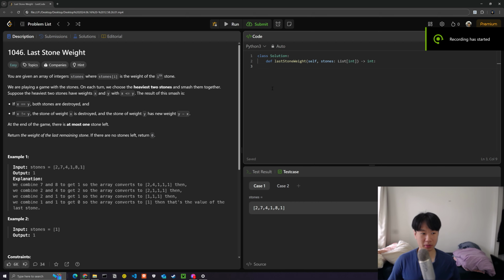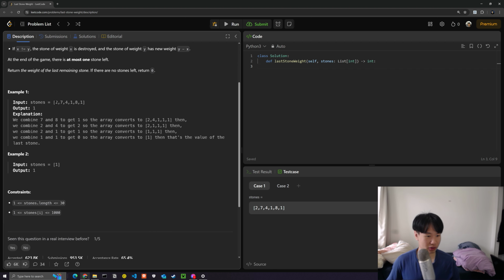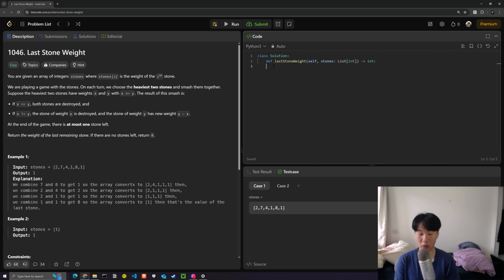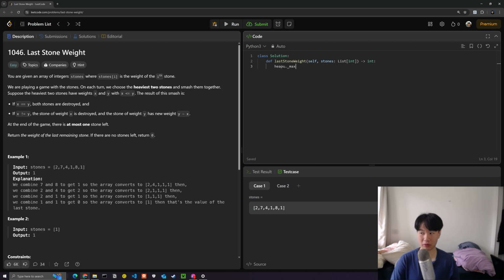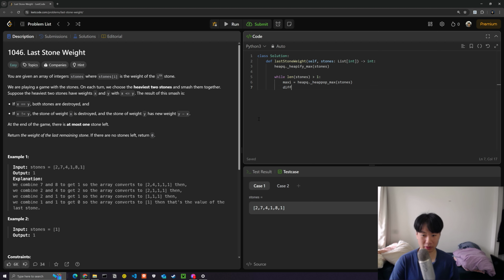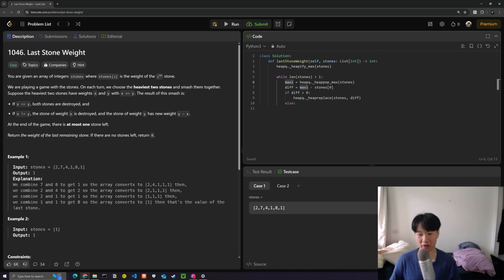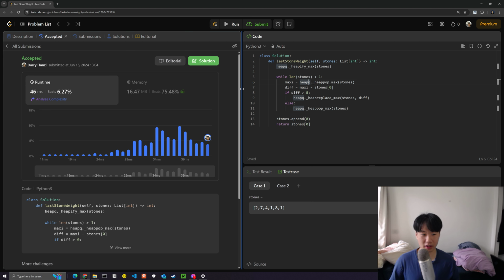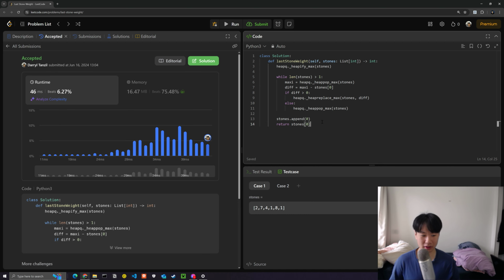Last Stone Weight - O(n*log(n)) time, O(n) space with maxheap